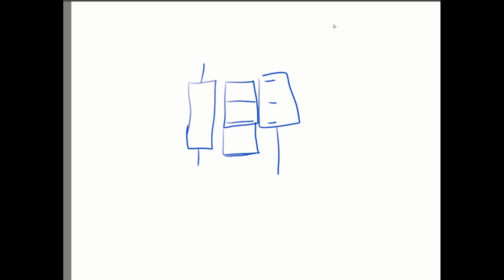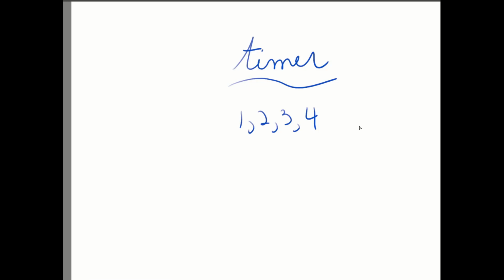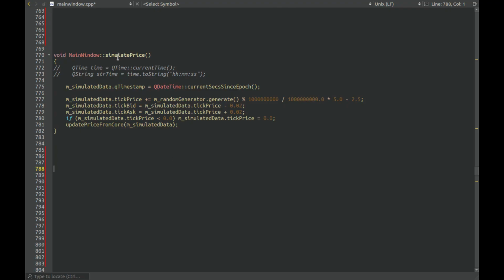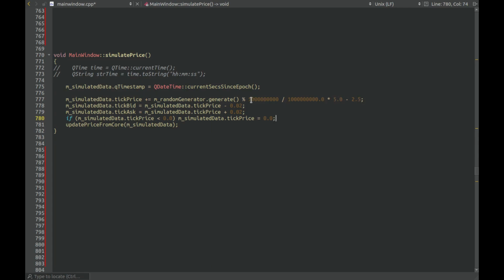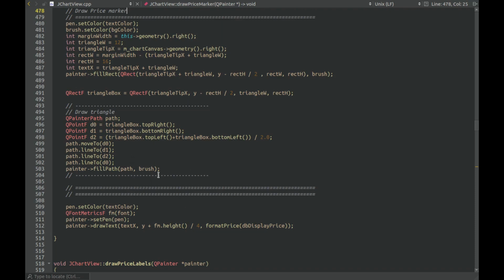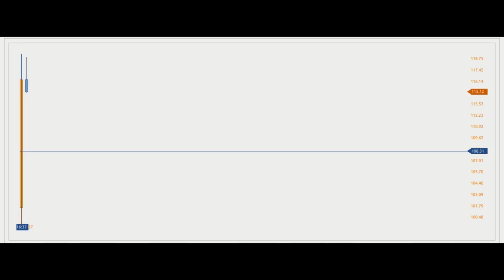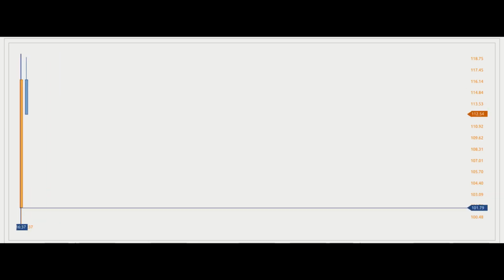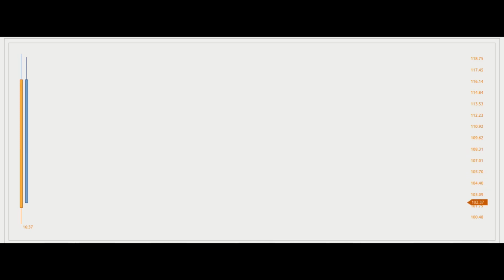Build Your Own Stock Market Simulator with C++ and Qt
Welcome to the Qt Developer YouTube Channel. In today's video, Build Your Own Stock Market Simulator with C++ and Qt, Want to learn C++ and Qt by building a fun and interactive stock market simulator?
This video is your one-stop shop!

Learn how to:
Simulate stock prices with realistic fluctuations.

This video is perfect for:
C++ beginners looking for a practical project.
Qt enthusiasts who want to expand their skillset.
Anyone interested in learning the basics of stock trading in a safe, simulated environment.